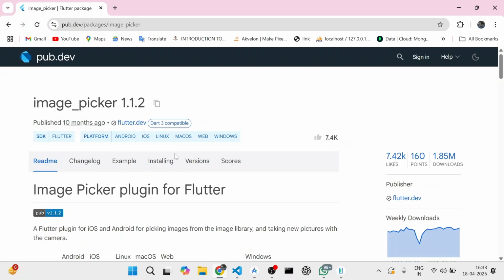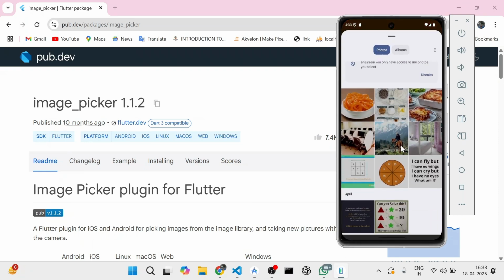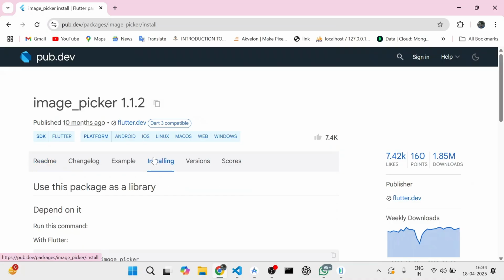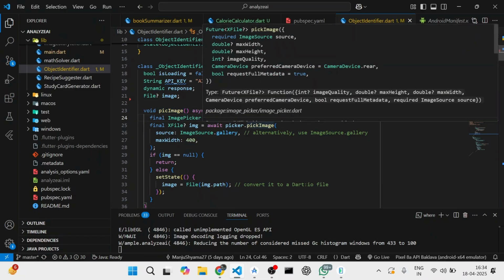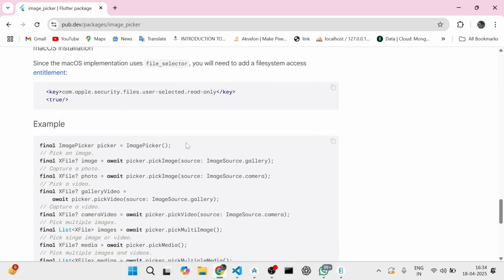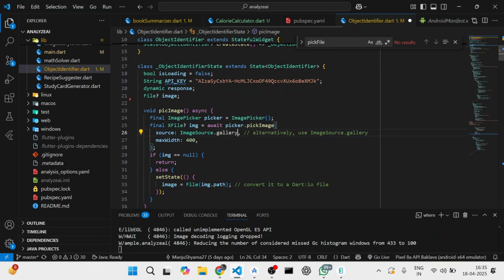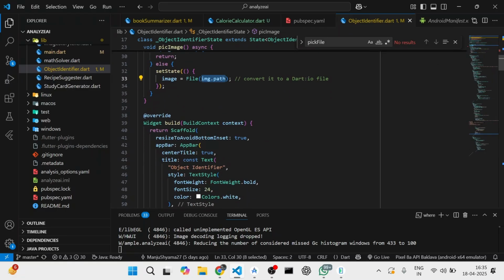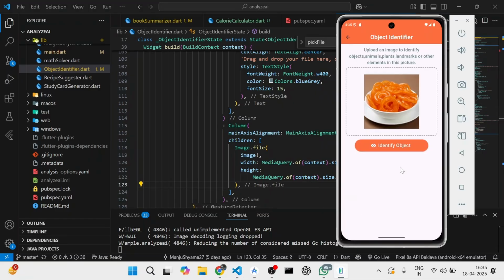How to Pick Images & Videos in Flutter | Easy & Fast!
Learn how to pick images & videos from gallery or camera in Flutter using image_picker. Fast, simple, powerful! 💥